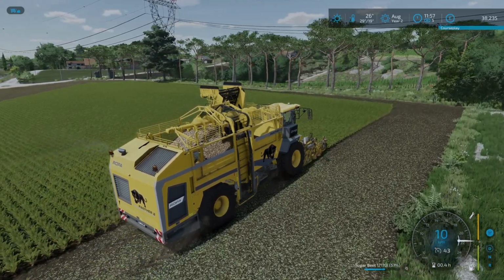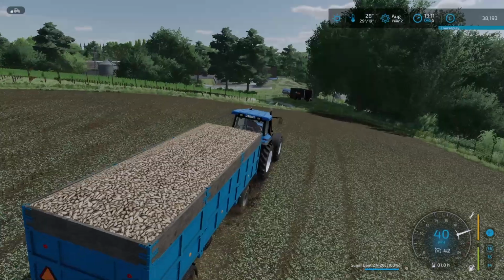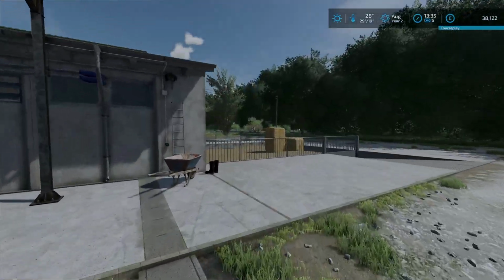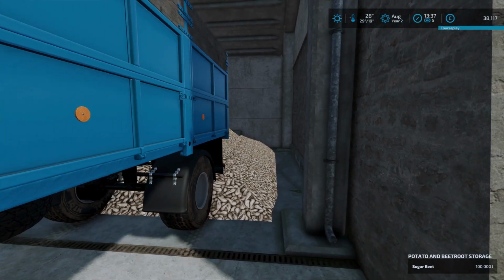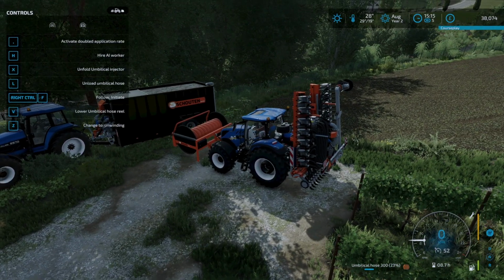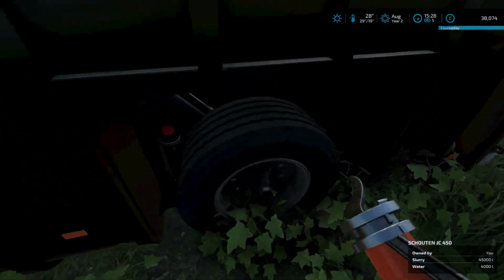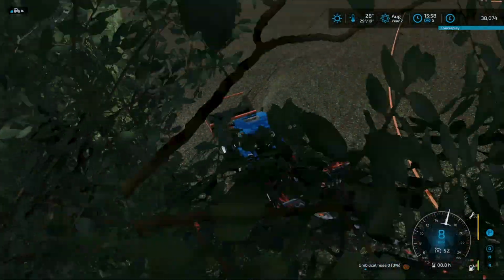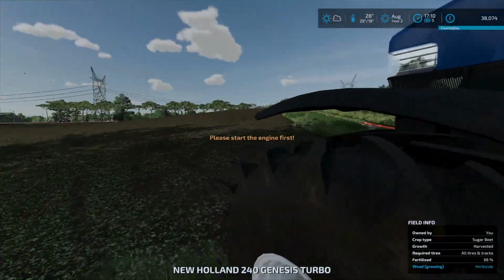BEET HARVEST COMPLETE! | Land of Italy | FS 22 | Episode 17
Benvenuti in Italia!

Welcome to my Land of Italy Let's Play series on Farming Simulator 22! This map is incredibly detailed and downright gorgeous. A huge thank you to @edomodding for making for lovely map!